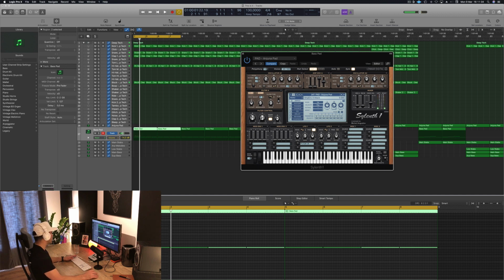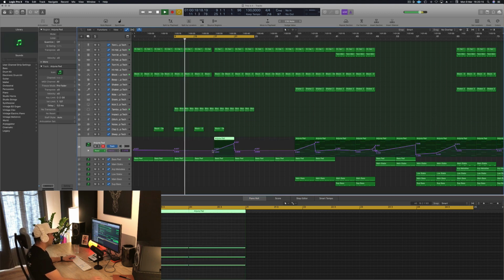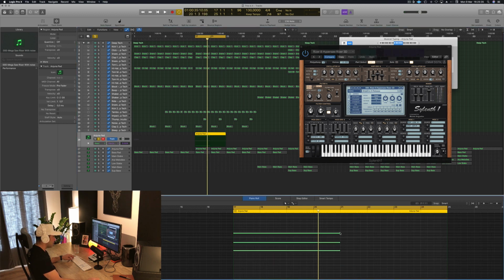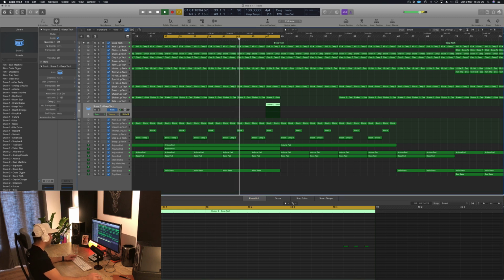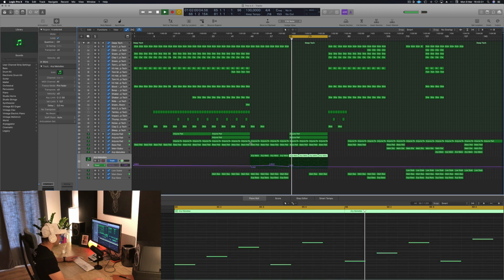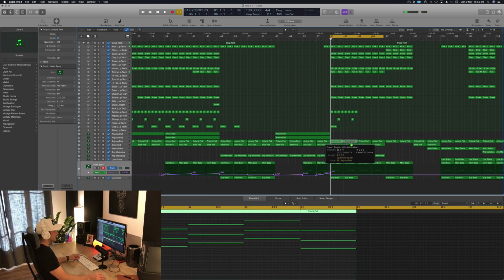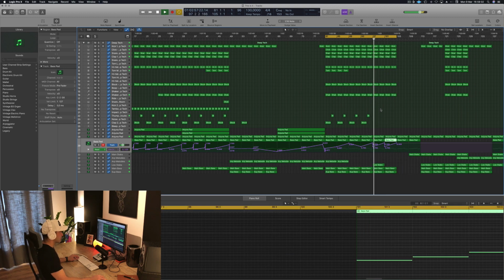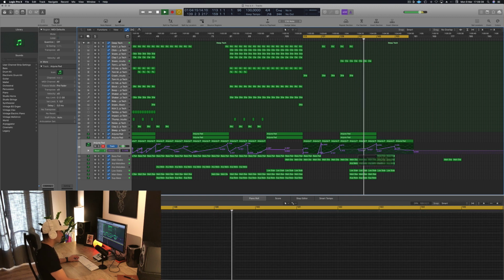How to Arrange and Mix Trance Music + Logic Pro X Template | Live Electronic Music Tutorial #70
How to arrange and mix trance in Logic Pro X, inspired by the sound of Above & Beyond and Anjunabeats. In this Live Electronic Music Tutorial (episode 70) I take the Above & Beyond style prog trance template from episode 4 and turn it into a full DJ mix of about six minutes. I explain why a DJ needs cues, why there is no compression on the master, and why the intro has one minute of mixable drums with no key change. Then I build the intro with automation, an impact, claps with delay and SilverVerb, tambourines, a swoosh and the rich pad. Logic crashes on camera and I keep it in. I add Sylenth1 risers I made myself, sidechain them, bring in the bass, snare strips, toms and big room snares, make the first drop and add a harp for substance. After that comes a techy main part with stabs, a hi hat turned into a big crash, a long breakdown with snare rolls, a strong return and an outro made from the intro in reverse. This is an arrange and mix session of an earlier template. If you want to learn how to arrange trance or progressive trance so DJs can play it, this episode covers it step by step.

🎧 Inspired by: Above & Beyond (also: Armin van Buuren)
🎛️ Made with: Logic Pro X, SilverVerb, Sylenth1

The trance track from this episode as a Logic Pro X project, arranged as a full DJ mix.

In this trance production tutorial you will learn how to:
Arrange a two minute template into a DJ mix
Keep the master clean with no compression
Give DJs a minute of mixable drums with no key change
Use automation for movement in the intro
Add claps with delay and SilverVerb
Use Sylenth1 risers to build the intro
Sidechain a riser and send it to reverb
Bring in the bass without the kick
Build tension with snare strips, toms and big room snares
Add a harp to give a part substance
Turn a hi hat channel into a big crash
Build a long breakdown with snare rolls
Make the outro from the intro in reverse

CHAPTERS
00:00 Intro, mixing the episode 4 template
00:32 Why a DJ mix needs cues
02:23 No compression on the master
03:58 Starting the intro, no key change
04:39 One minute of mixable drums
05:41 Automation is key
06:47 An impact and claps with delay
08:49 SilverVerb on the claps, tambourines
10:52 Delay for a 3D feel, a bit crusher
13:31 A swoosh, then the kick at 17
14:37 Introducing the rich pad
16:40 Logic crashes, kept uncut
18:55 Sylenth1 risers I made myself
21:37 Sidechain and SilverVerb on the riser
22:54 Shakers into the build
24:28 The main bass, no kick yet
25:40 Another riser for the bass
27:19 A snare strip and toms
29:19 Big room snares
29:56 The first drop
31:58 A harp for substance
34:09 Building tension, cutting the bass
36:28 Toward a techy part with stabs
39:04 The techy main part
45:21 Low stabs for the next part
47:48 Teasing the main stab
48:18 A hi hat into a big crash
53:20 Snare rolls for the breakdown
57:26 Coming back strong
1:00:37 An outro from the intro in reverse